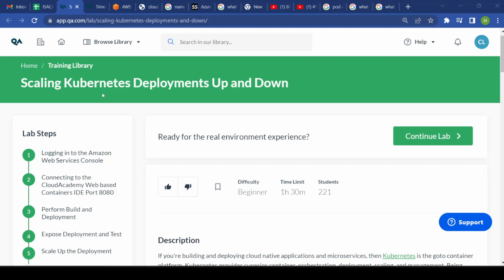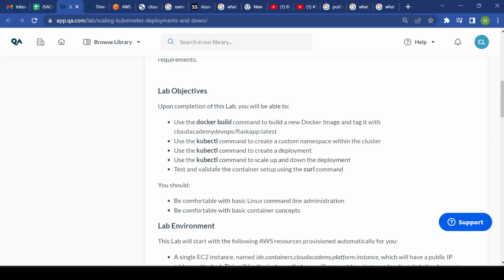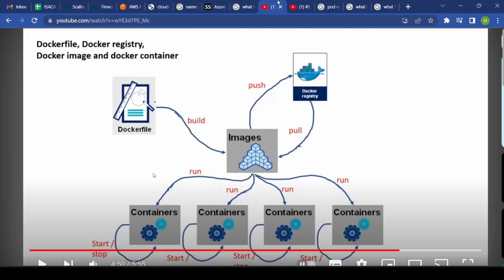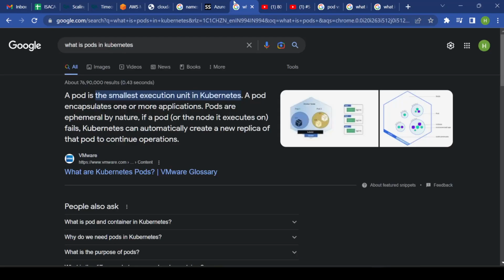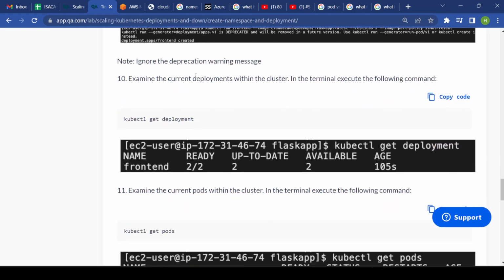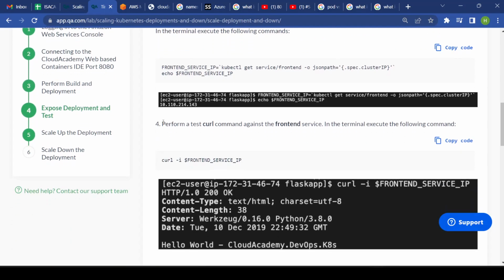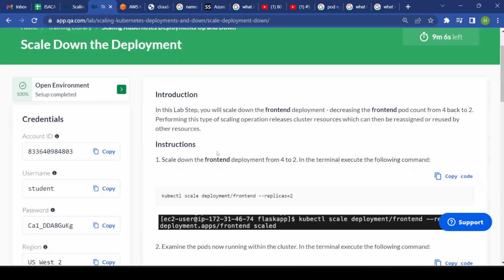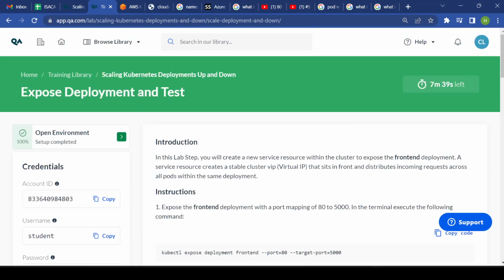Scaling Kubernets deployment up and down. Docker image? Docker file? Namespace?